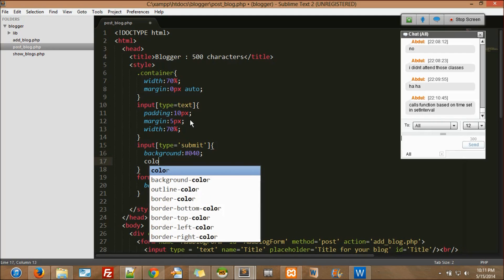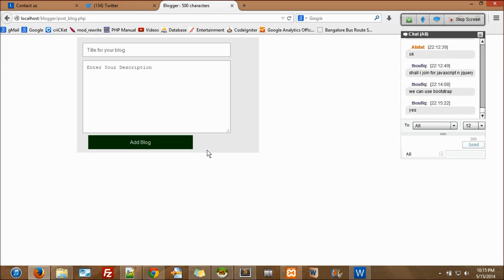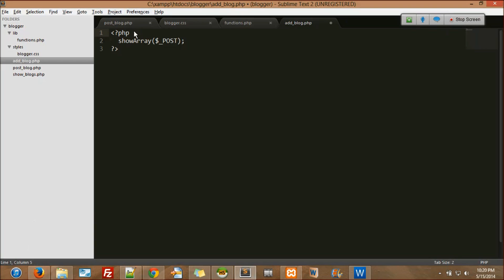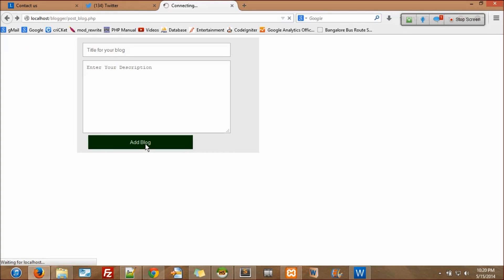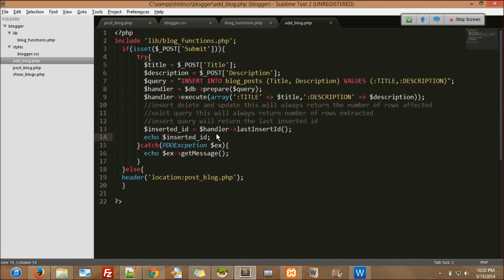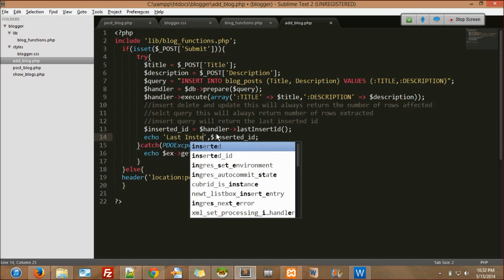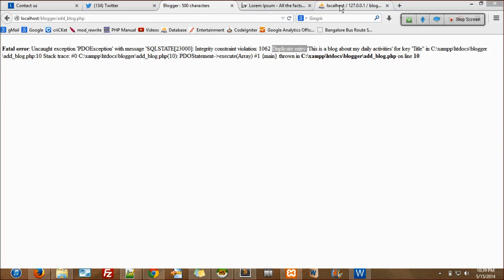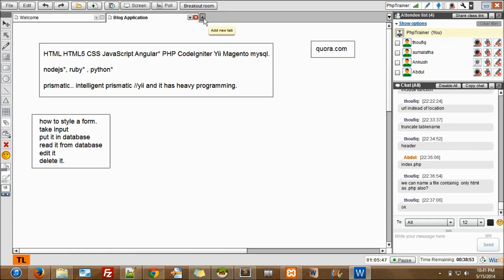Insert the blog data into mysql database using PDO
For posting questions and looking for solutions, use our facebook group